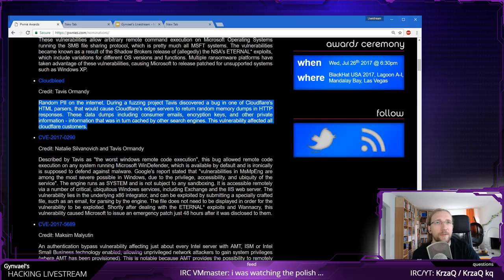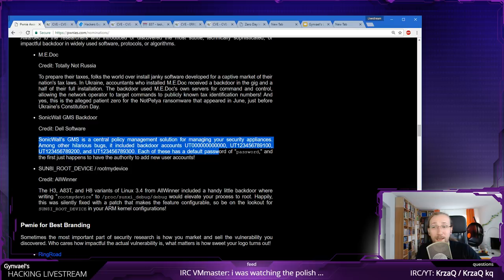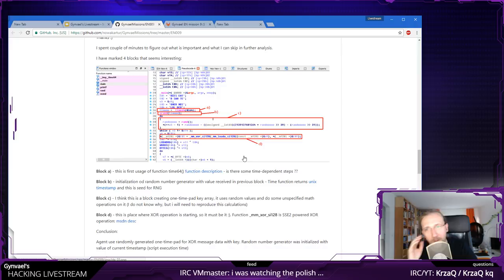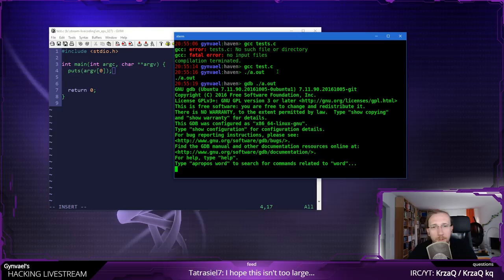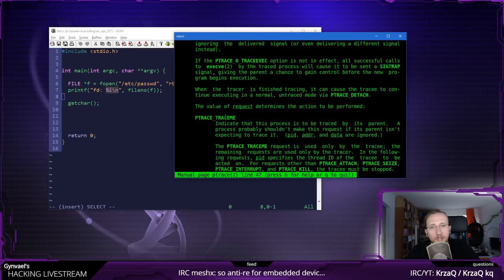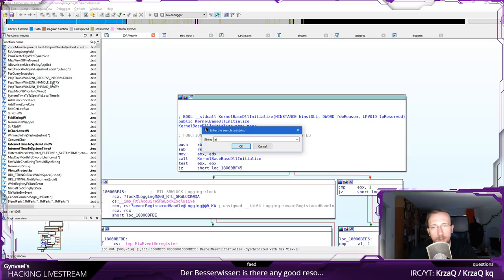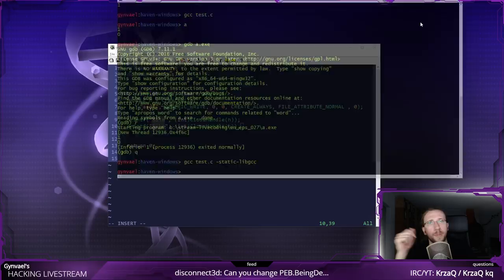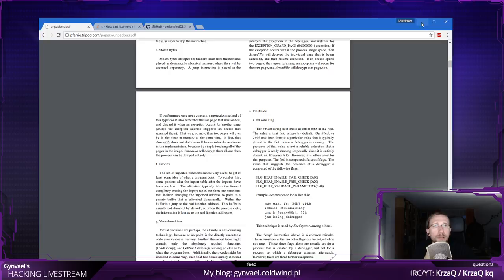Hacking Livestream #27: Anti-RE basics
A review of simple tricks.